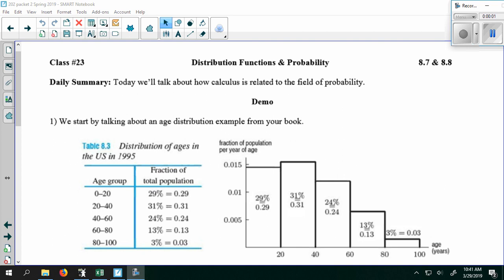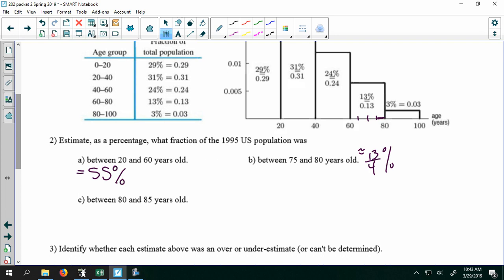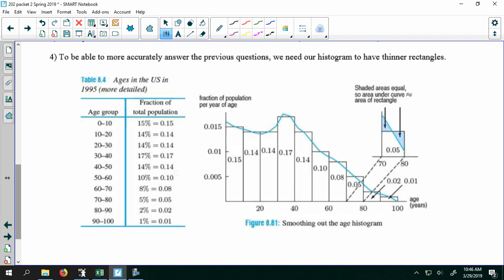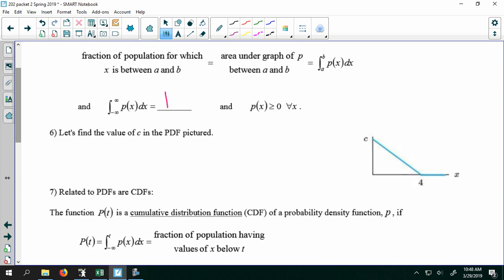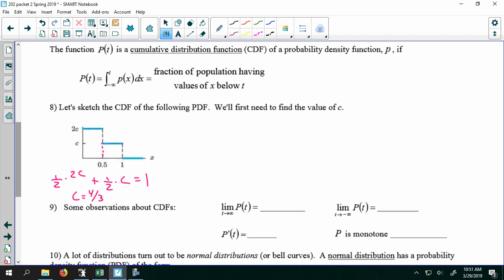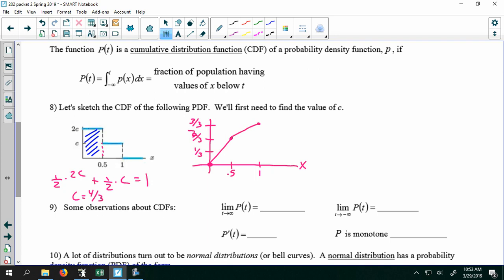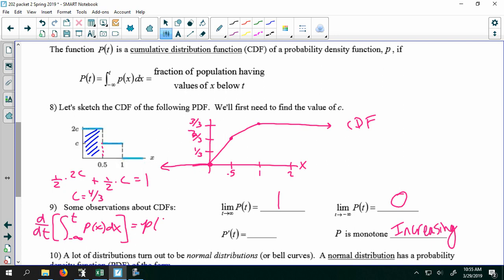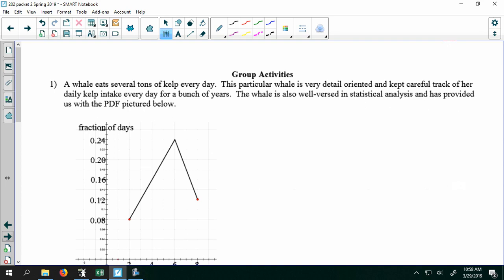MAT 202 Lesson 23 Demo